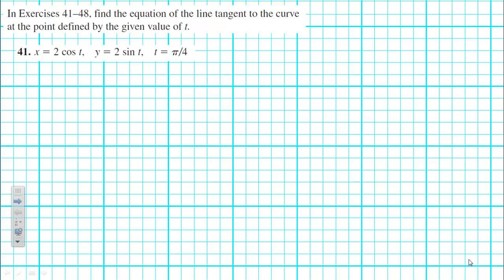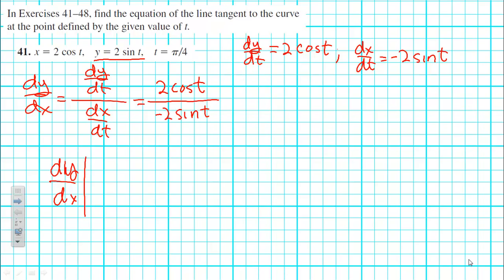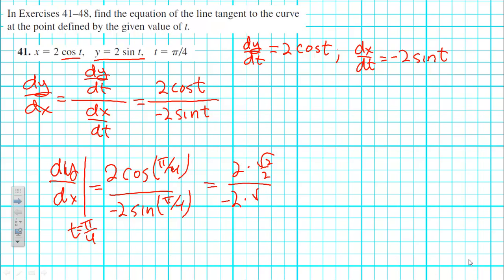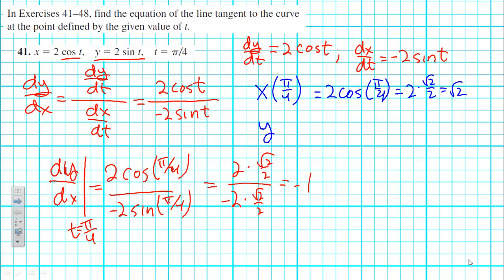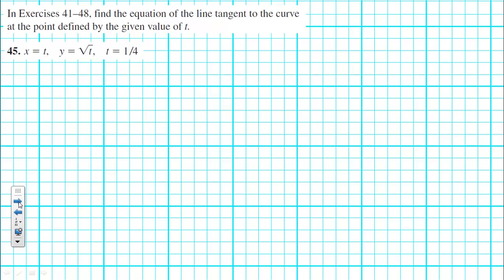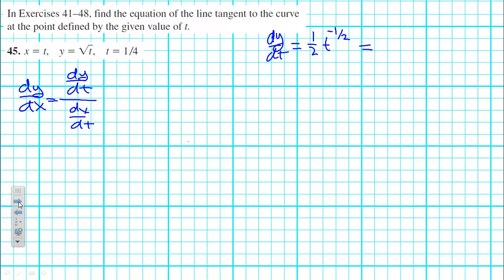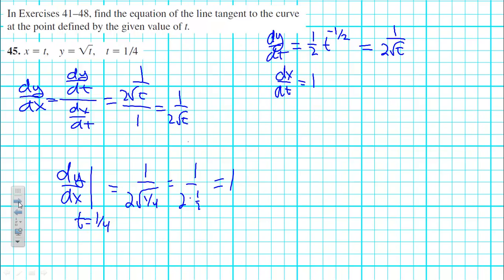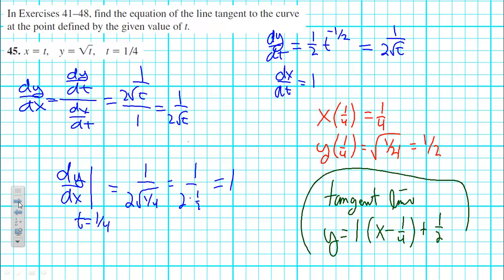fdwk3e 03 06 hw 41 45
Calculus: Graphical, Numerical, Algebraic. 3 ed. Section 3.6, Exercises 41 and 45